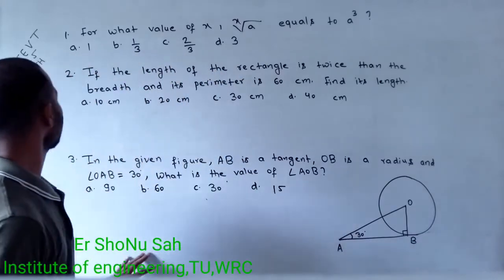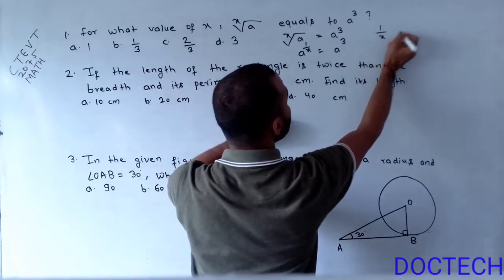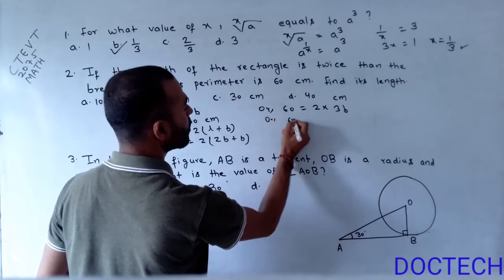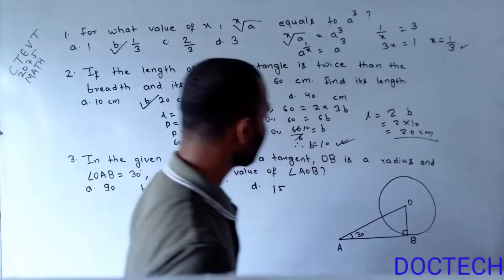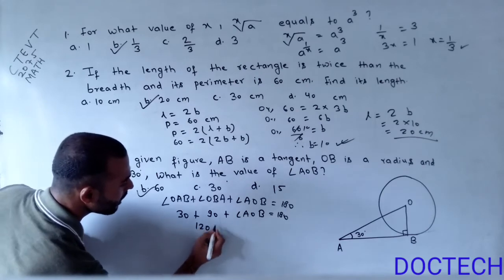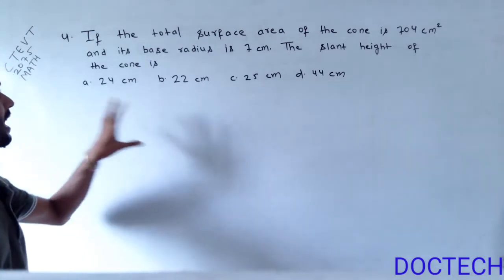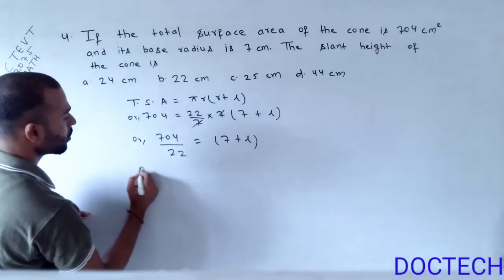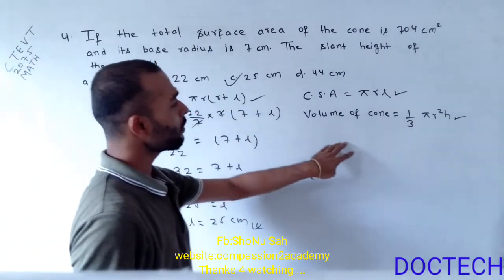CTEVT 2075 scholarship exam old question solutions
CTEVT entrance exam old question solutions
H A,staff nurse, pharmacy,overseer,agriculture,veterinary